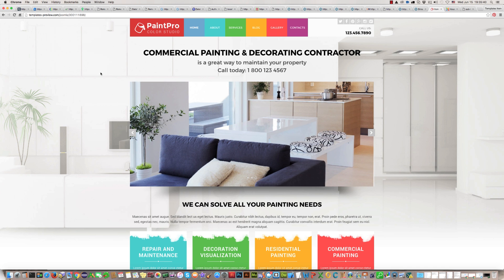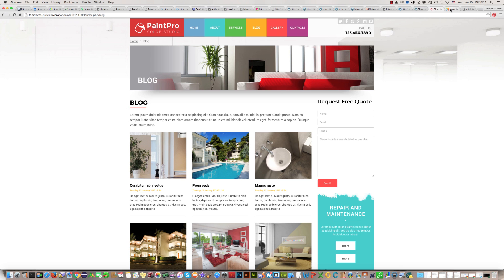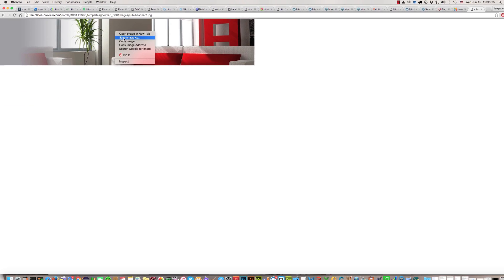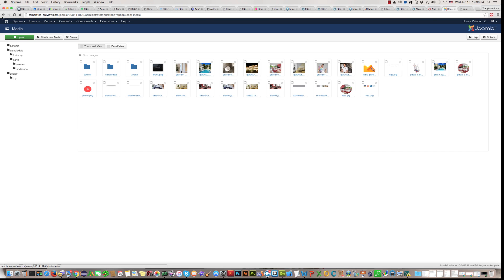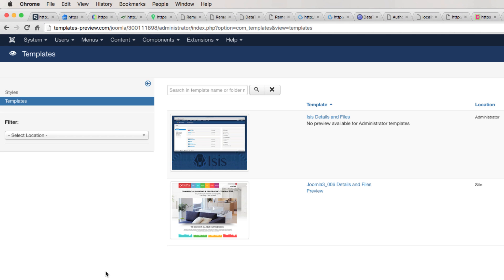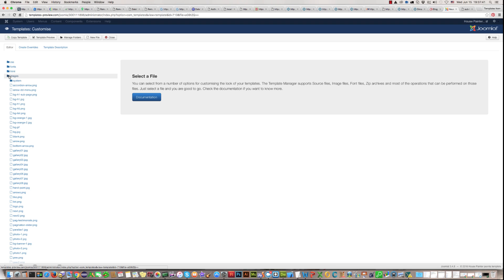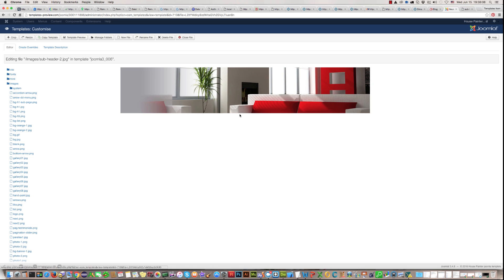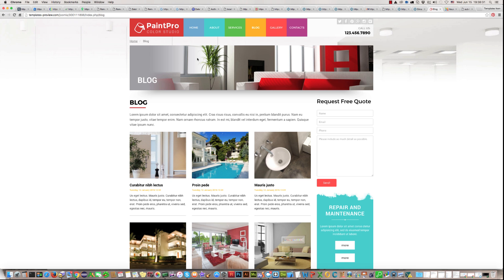how to change slideshow image in Painting joomla template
how to change header image in PaintPro joomla template ?

This painting template is for all customers seeking a website template that deals with a painting, interior design or any related business. So if you run a paint company, an interior design business this is the website that you need to have. Our template is a Joomla template, Joomla as a website design tool, has a lot of advantages that you will experience when you run your business. So what special features does Joomla have ?